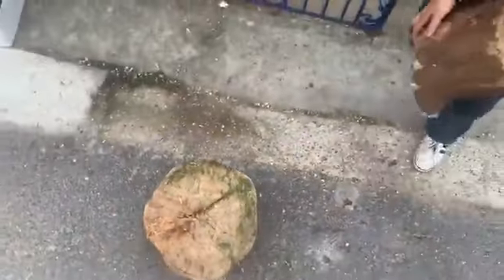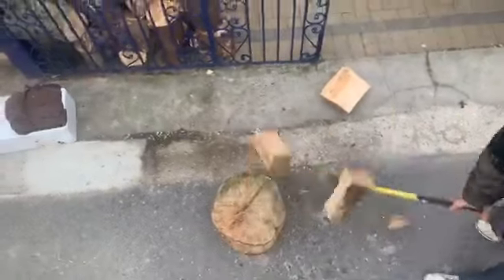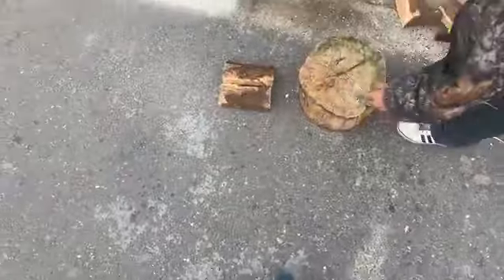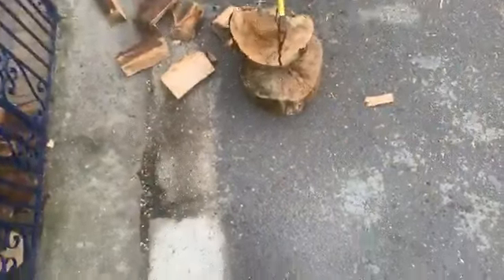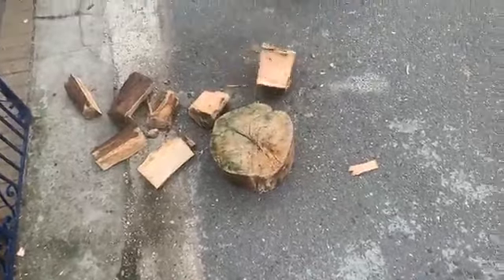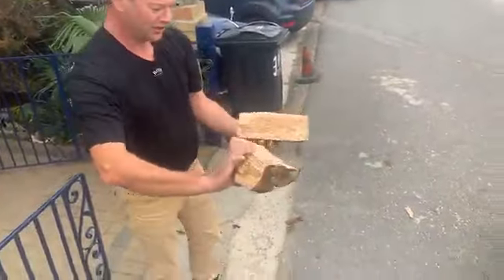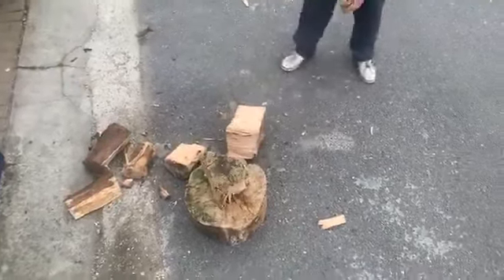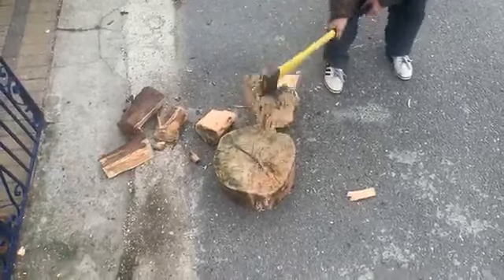How to spite a Jaywick log